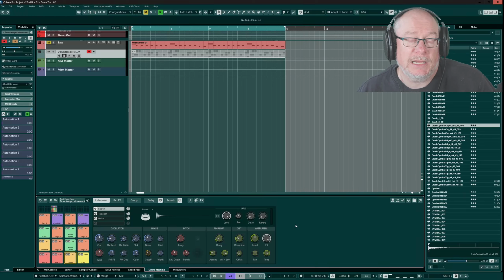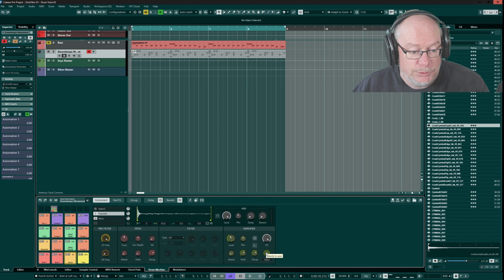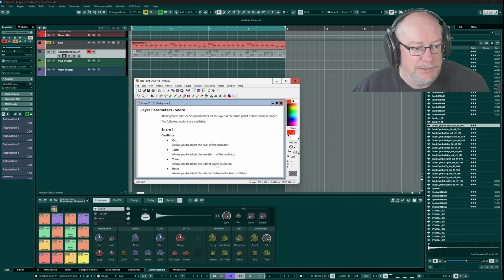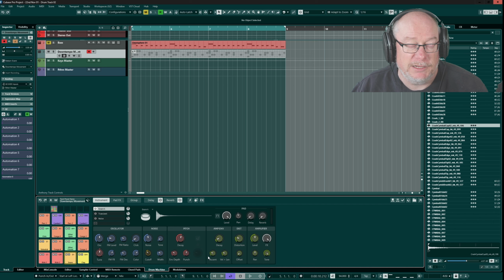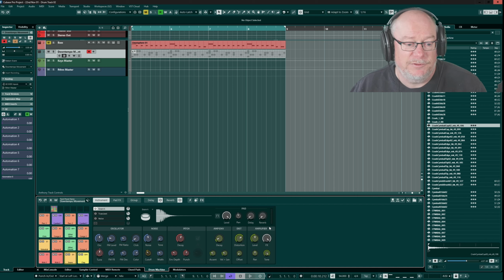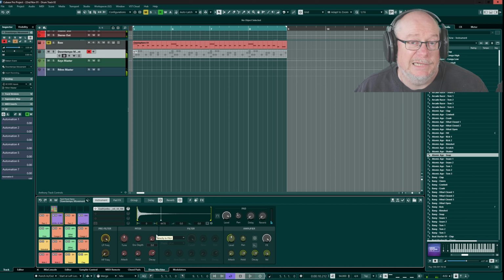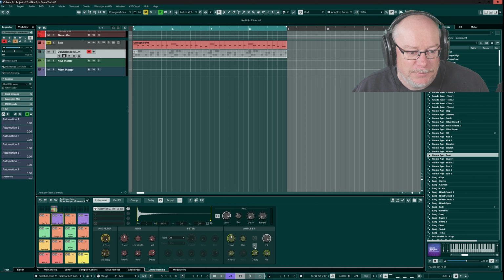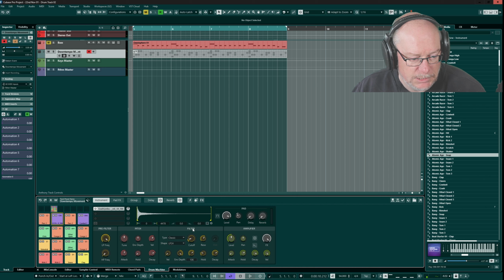Editing Sounds in the Drum Machine with Cubase Pro 14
My channel is these things:

1. A place to share my music - both songs and instrumental pieces. Much of the music I write features in...
2. Tutorial videos about music composition and production
3. An outlet for me to discuss all things musical - including technical break-downs of software and tools that I use, as well as more wide-ranging discussions of topics that interest me.